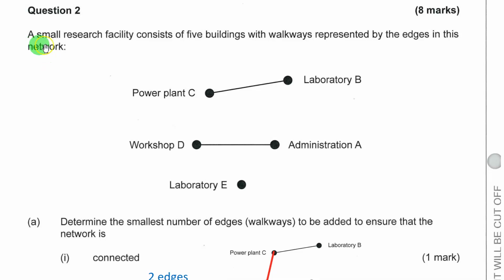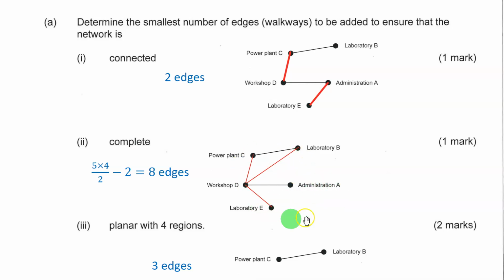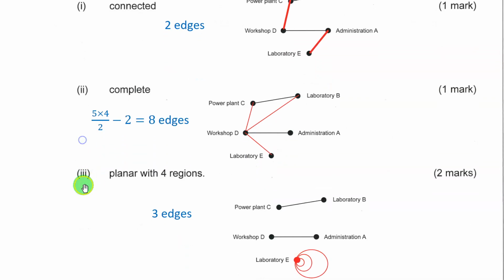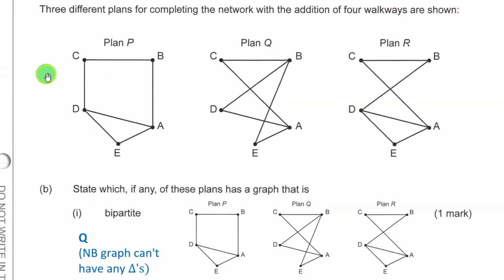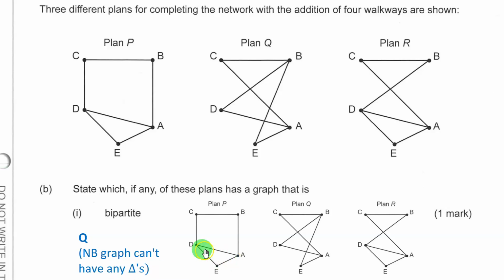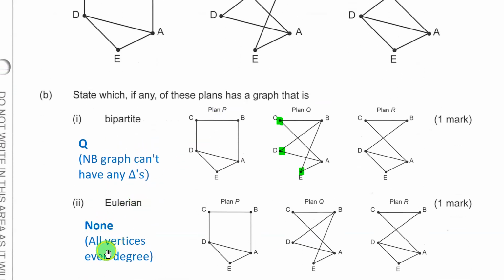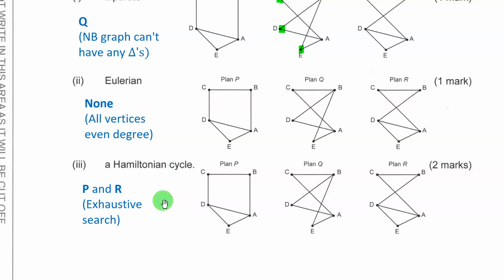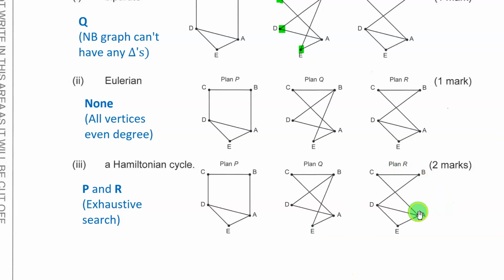Question 2, 2020 WACE Mathematics Applications Exam Solutions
Unit 3 graph theory is tested here. Nice, uncomplicated language in the question but students will have to know their theory well to get full marks. The only blip was the very last part where students are asked to pick 'a graph that is a Hamiltonian cycle'. Since it's worth 2 marks, it's unlikely they really meant that (and hence a answer of none) but instead wanted 'a graph that contains a Hamiltonian cycle', leading to P and R. Mean student score on this question was 67%.